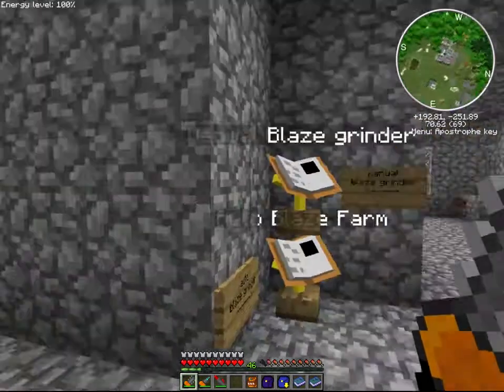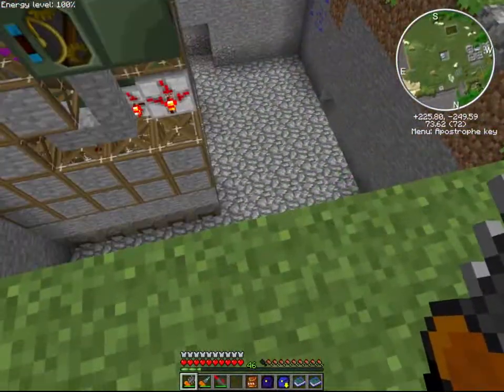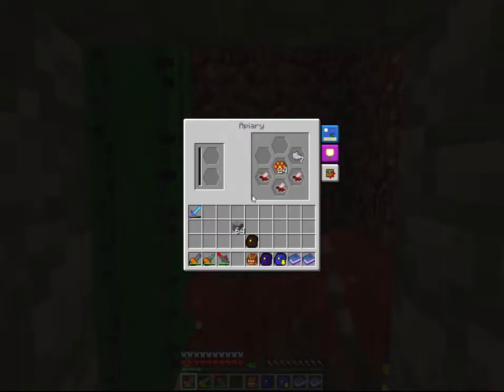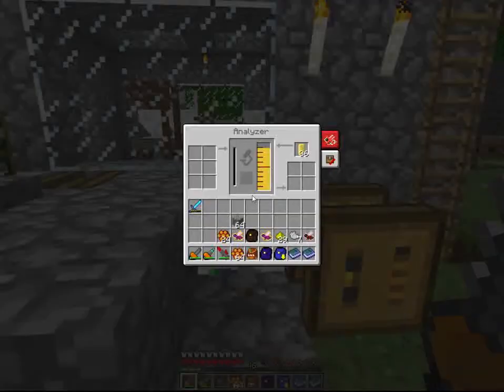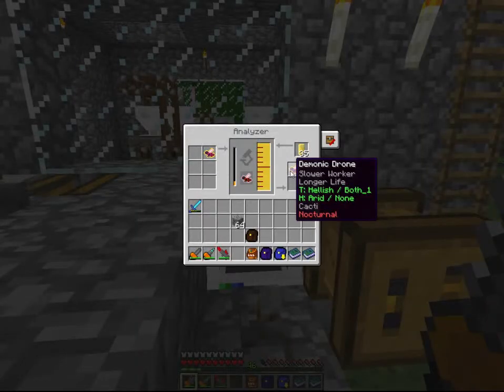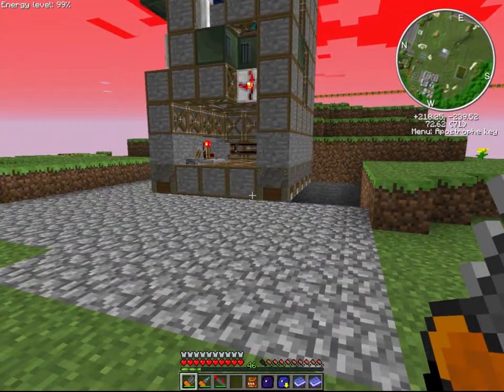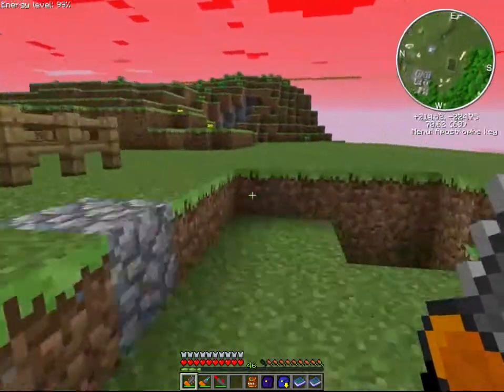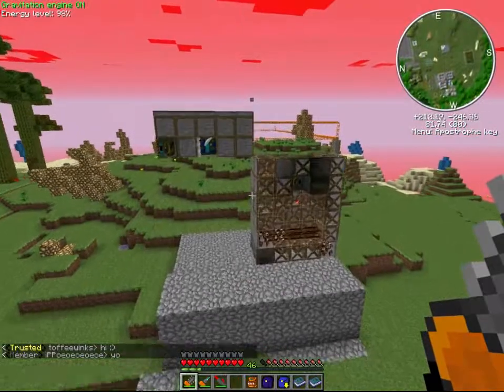Lets Play Dannybears Mod Server Episode 10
Episode 10 of Lets Play Dannybears Mod Server